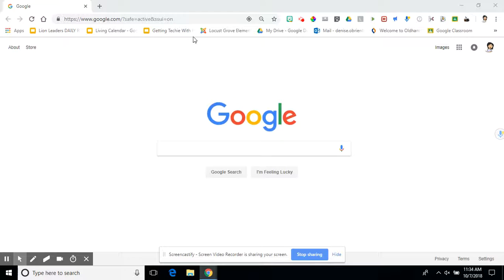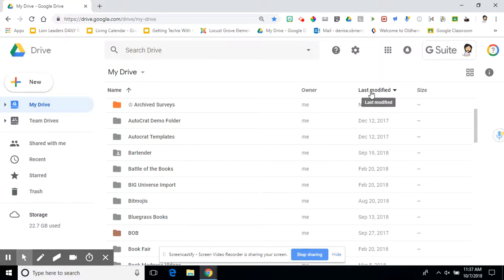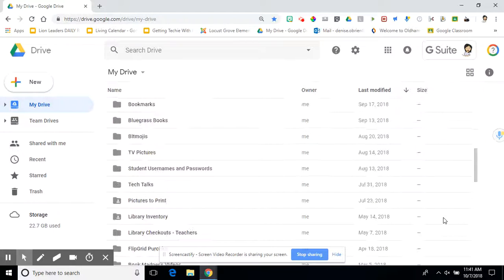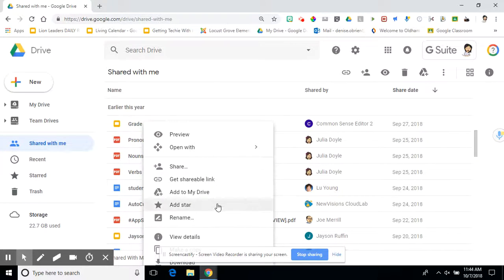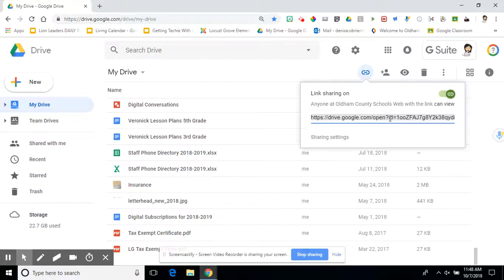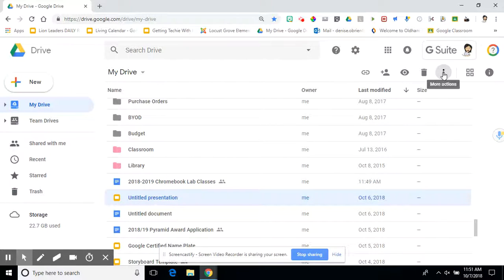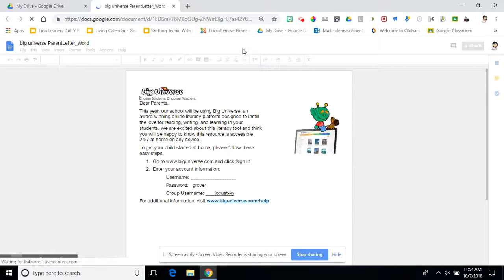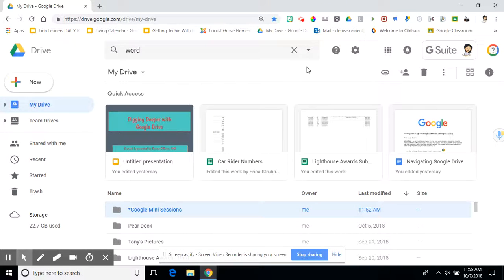Google Mini PD - Google Drive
This video gives an overview of Google Drive including organization of files/folders, how to customize settings, and how to get around and get the most of Google Drive.